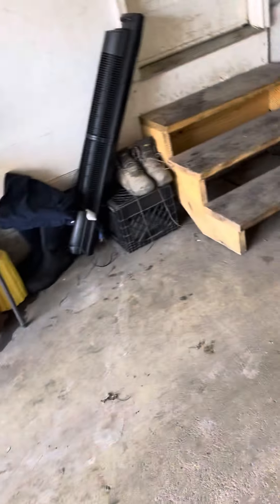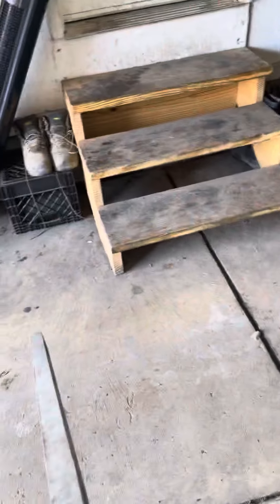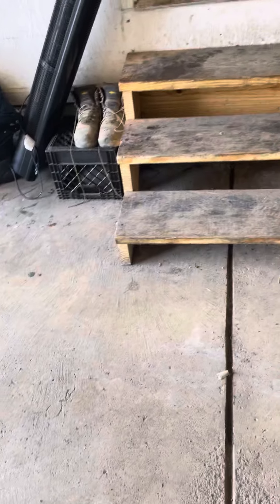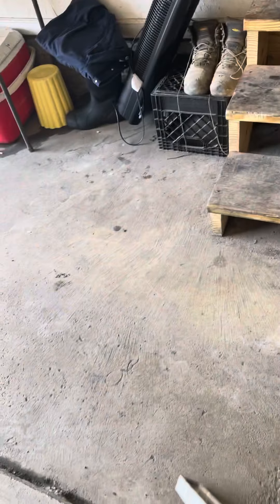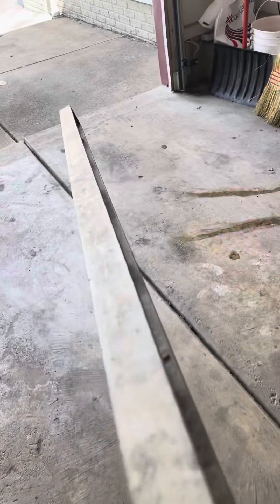March 14, 2022